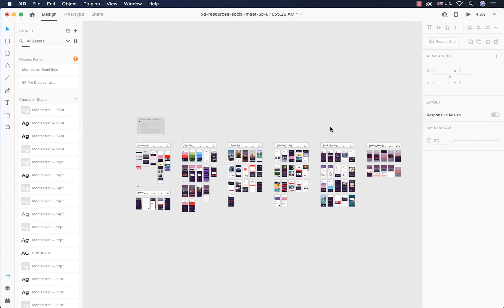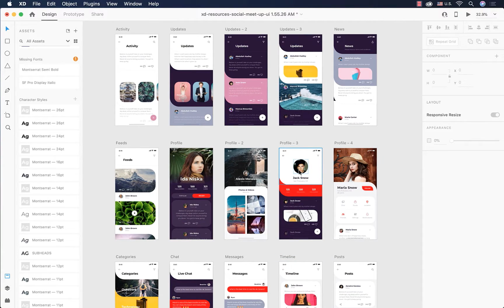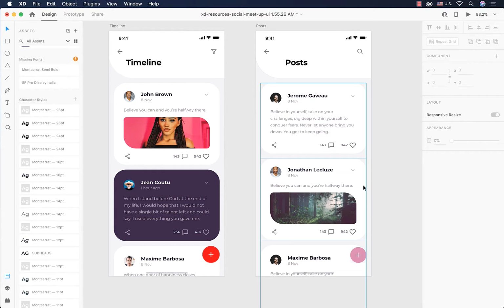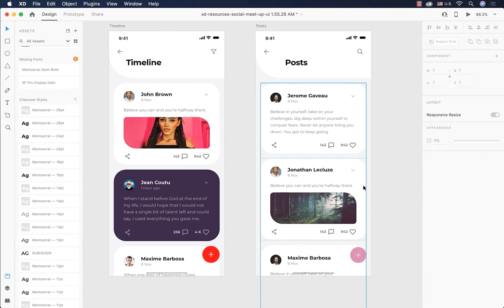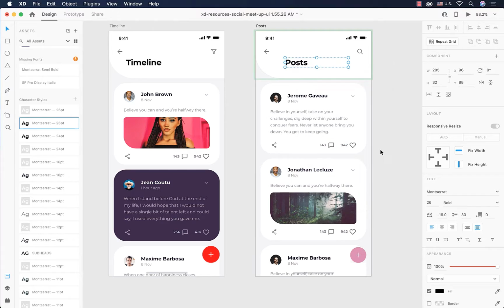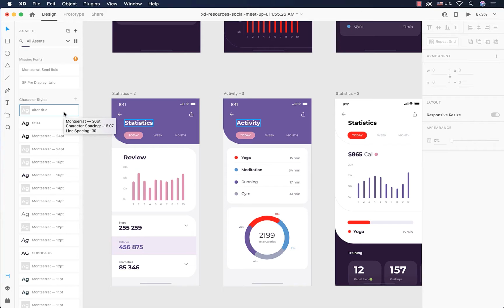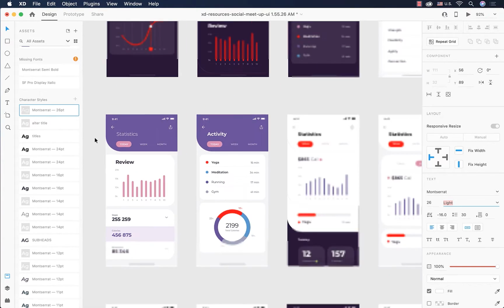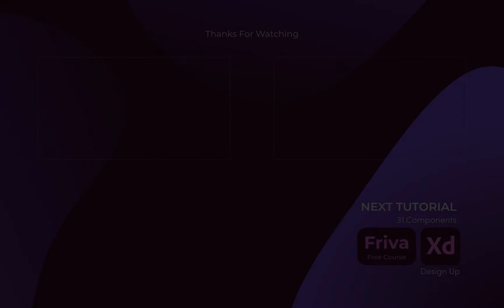Everything about Character Styles in Adobe Xd's Document Assets (Complete Guid)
In this video we cover character styles in the document assets. Like colors this segment plays an important role in our designing as well. With help of the options that we have such as finding the kind of text that we have used on canvas, reusing the already saved styles and universal text editing our design will be more joyful.